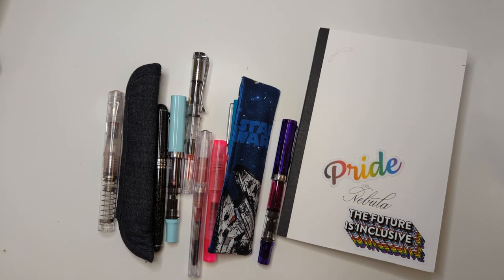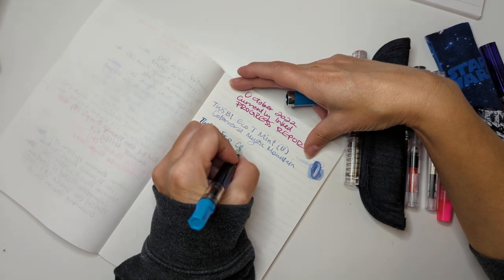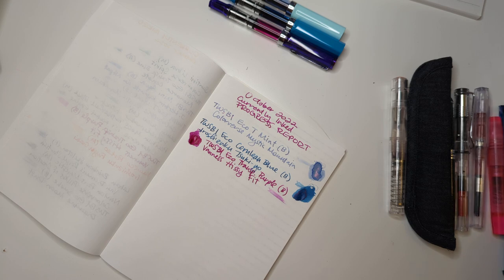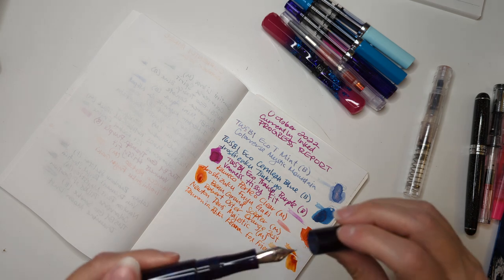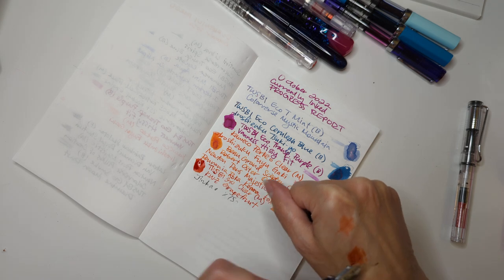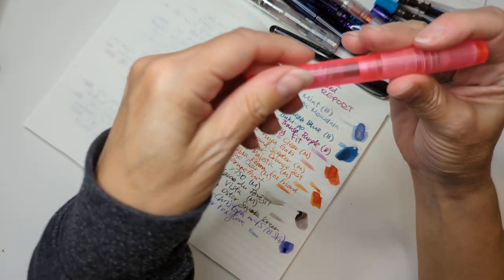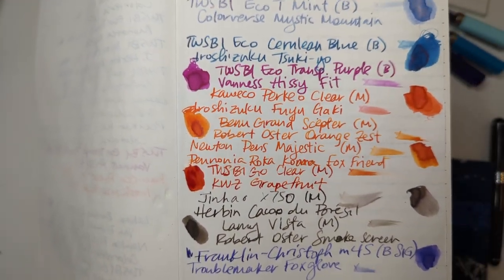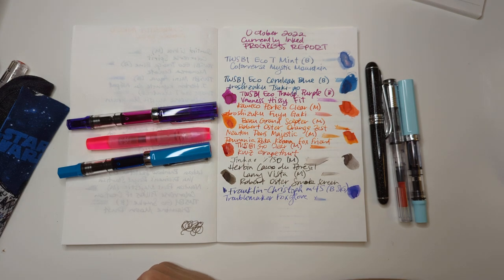October Currently Inked Update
Well I meant this to come out in the middle of the month, but well, time makes fools of us all.